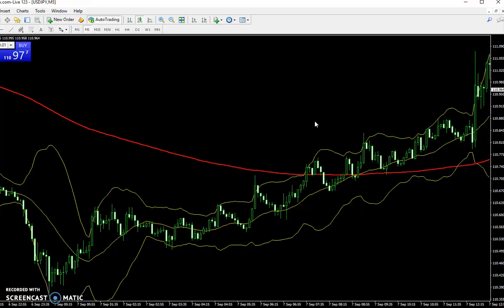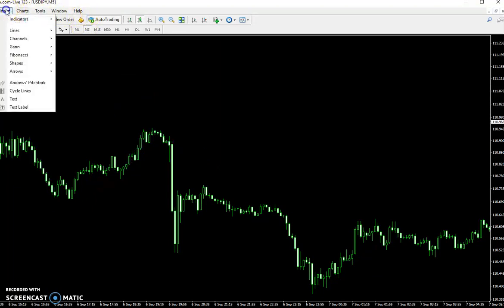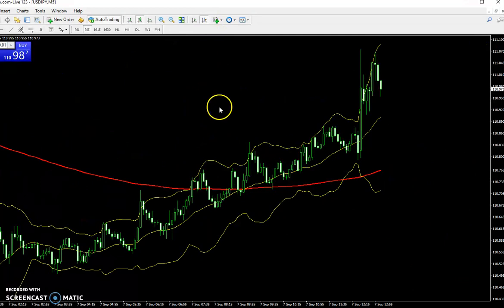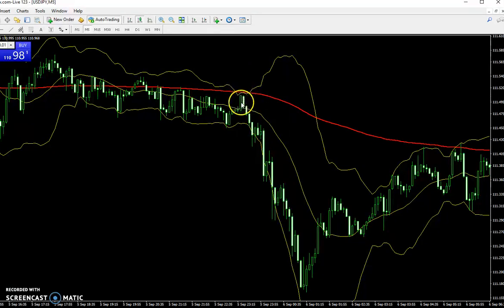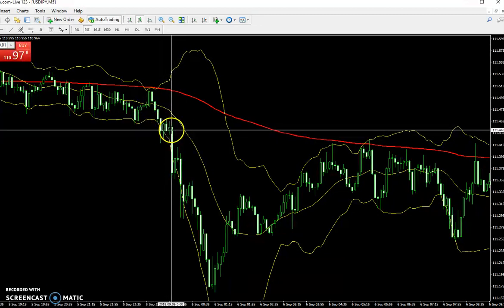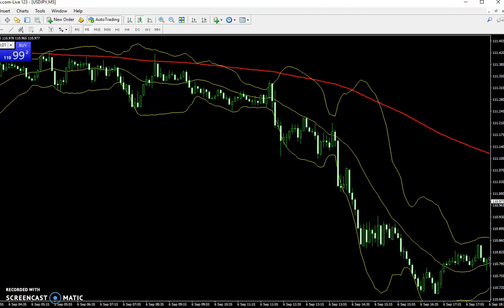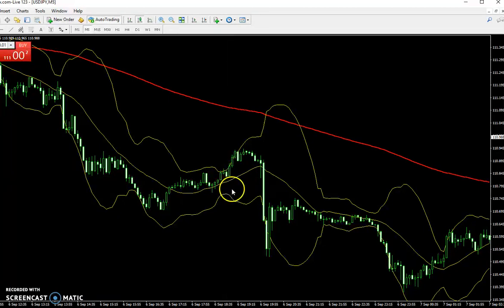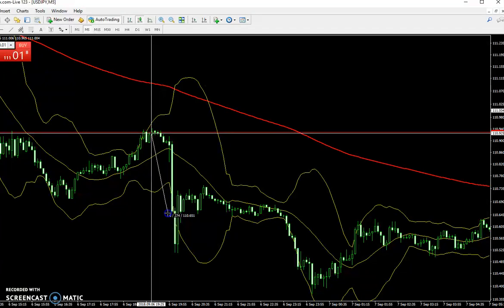Scalping Forex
How to Scalp the Forex Market for quick profit.